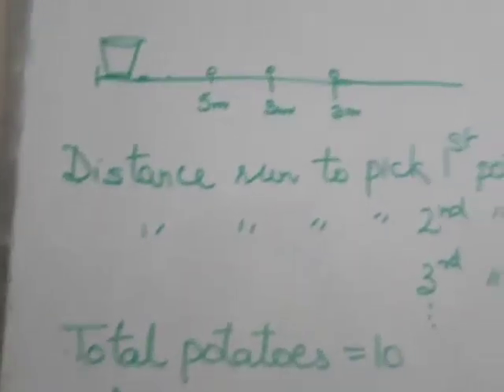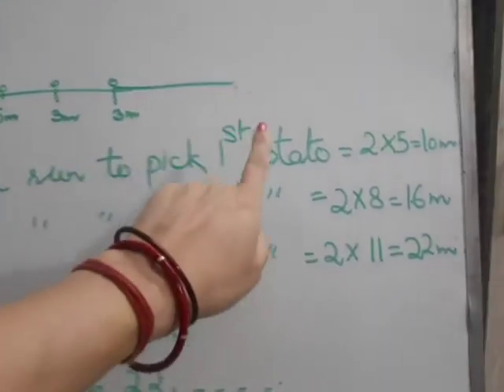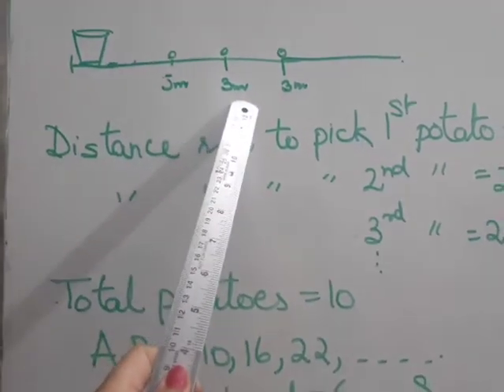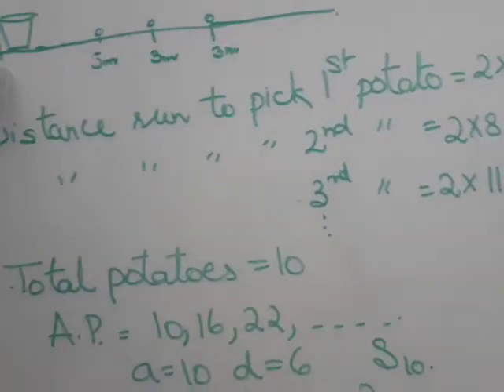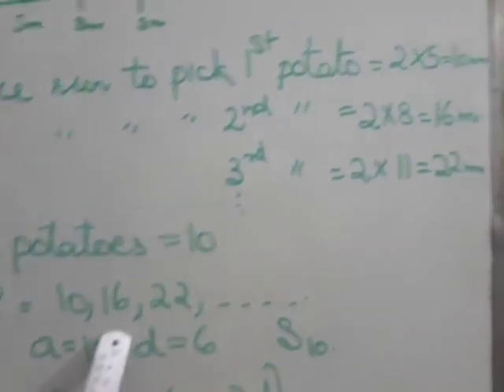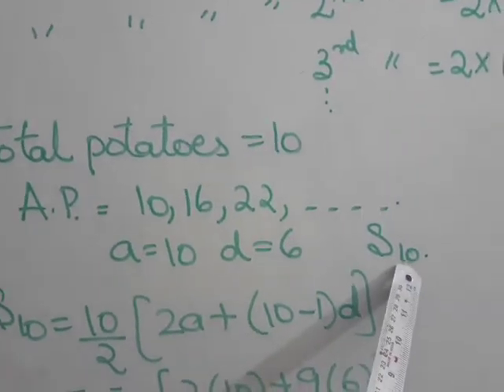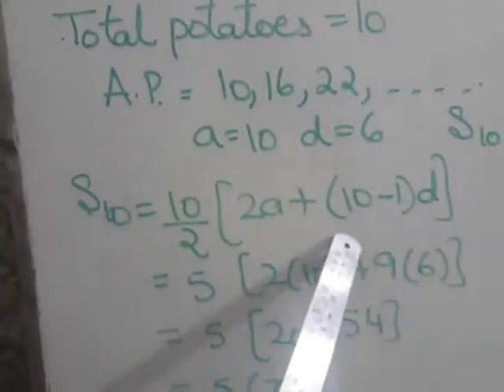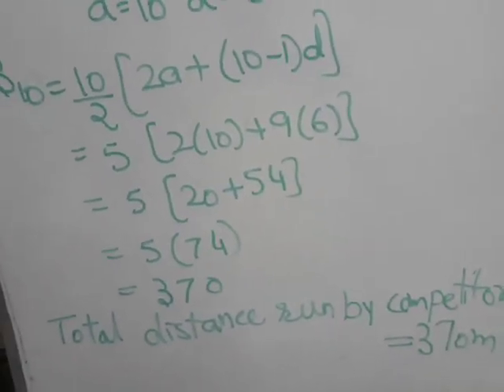CLASS X EX 5 3 Q20